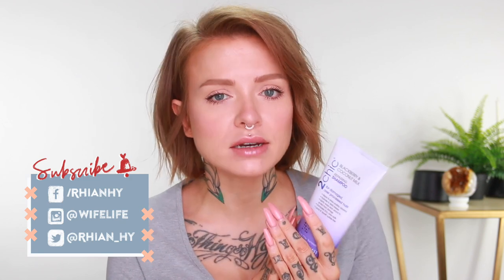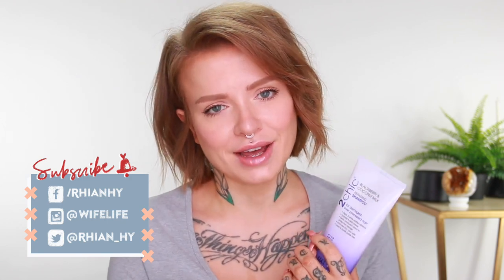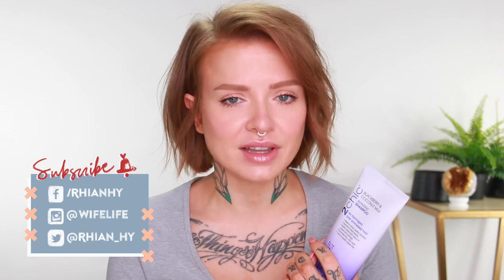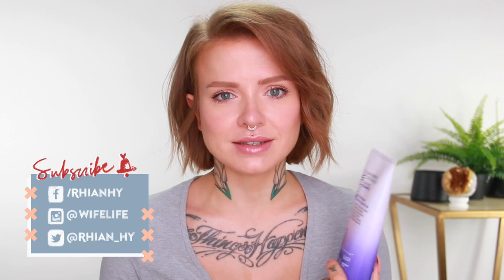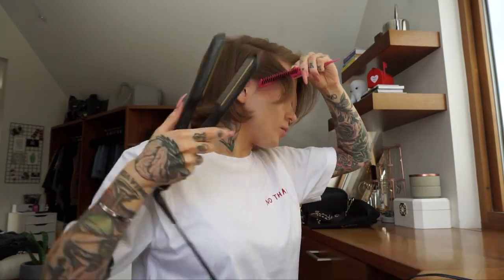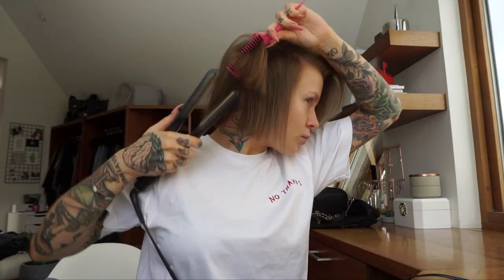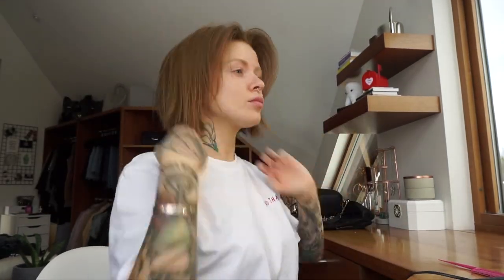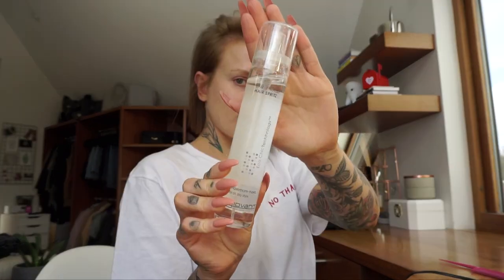MY SHORT HAIR ROUTINE | products, styling & why i cut it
Try Giovanni’s RICH sulfate-free lathers for yourself, check this link for a BOGO coupon to use at any US retailer

👇🏼LINKS & DISCOUNTS👇🏼

GENERAL/MISC:
Ebates (cash back on loads of big stores)

EATS:
Splendid Spoon ($20 off your first order via this link)
Teami Tea - teamiblends.com (WIFELIFE gets you $$ off)